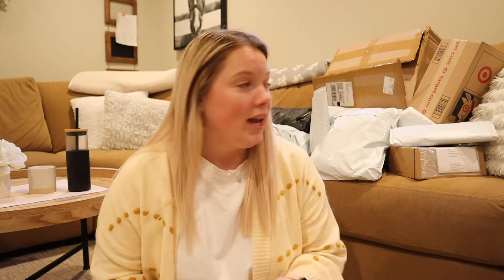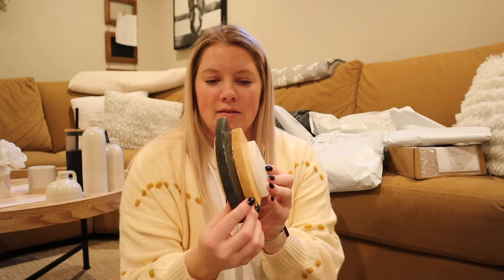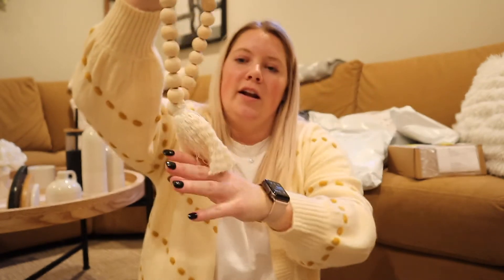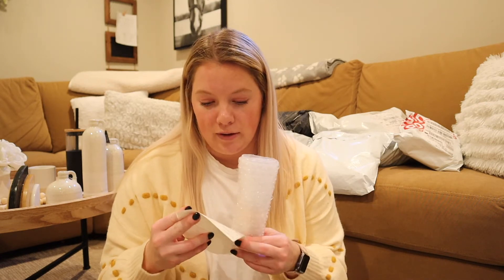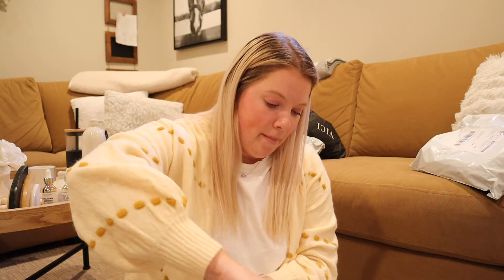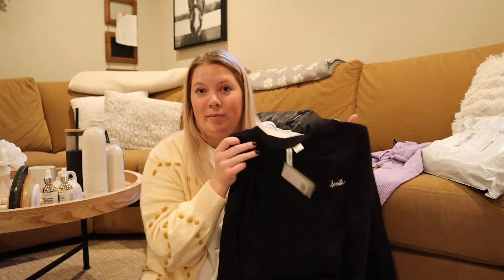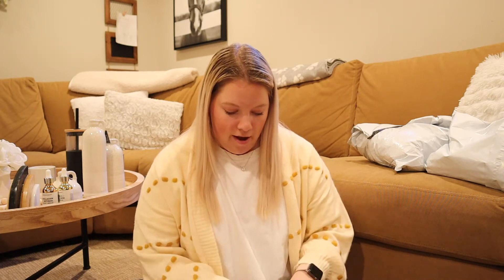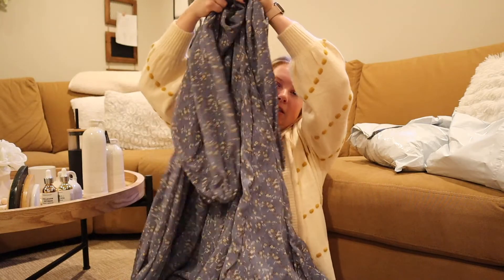HUGE SHOPPING HAUL | Target, Vici, Vanity Planet, H&M & MORE!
Hey Everyone!
Hope you enjoyed this major haul! I may or may not have a slight shopping addiction right now.  If you are interested in any of the clothing, home decor or skin care I have it linked down below.

Let me know what you guys would like to see in upcoming videos!

Kelsey's Instagram @kelclight
Hunter's Instagram @hunterpremo

Links:
Provence Beauty
Franklin & Rose
(A lot of the styles were sold out or had minimum sizes available, but they get new things in every week!)
Dear Knot